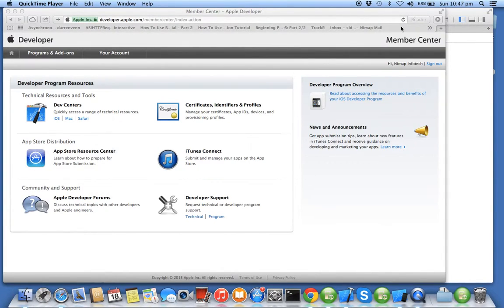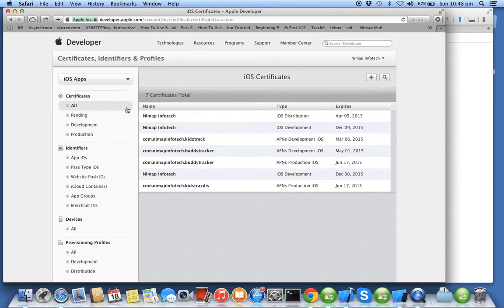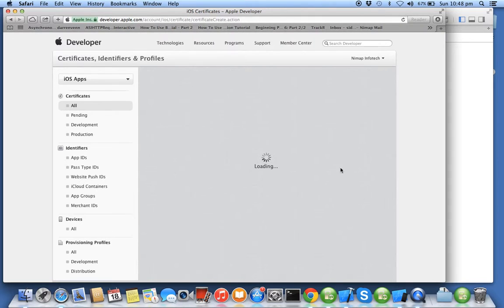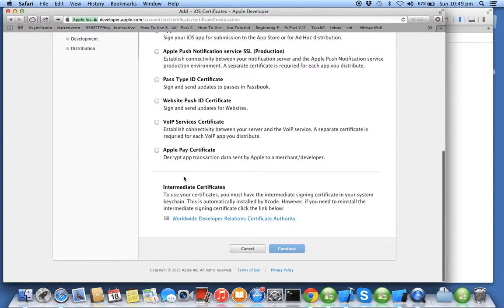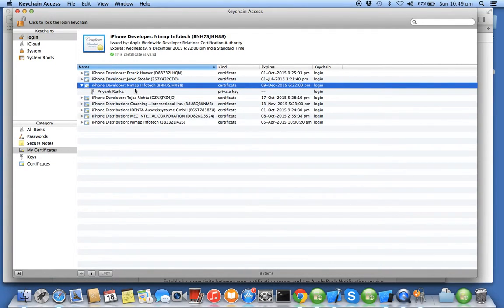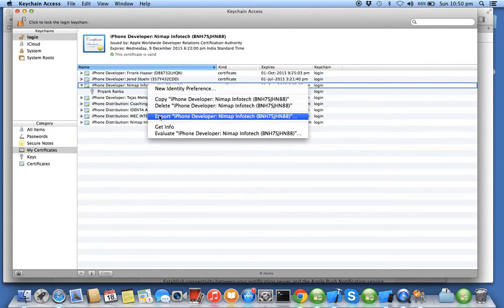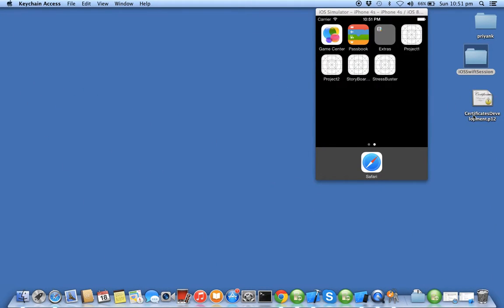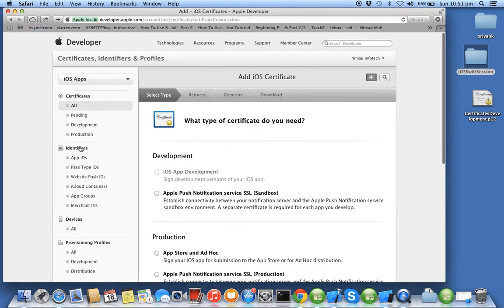iOS Swift developer certificates | Nimap Infotech - Tutorial 31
Tutorial 31 - iOS  (Swift) developer-certificates - Nimap Infotech